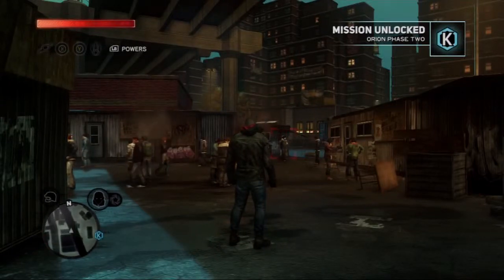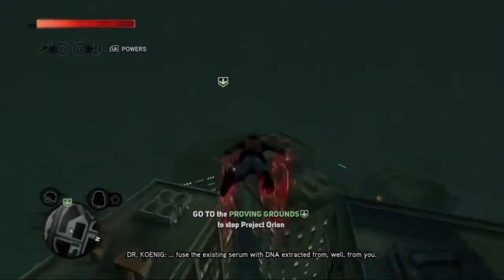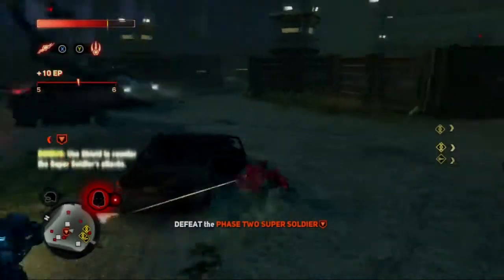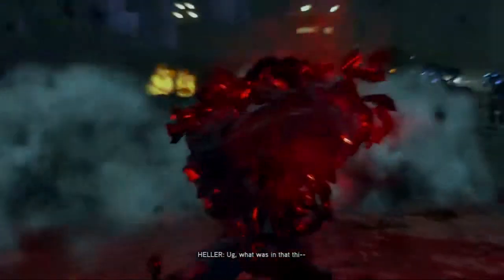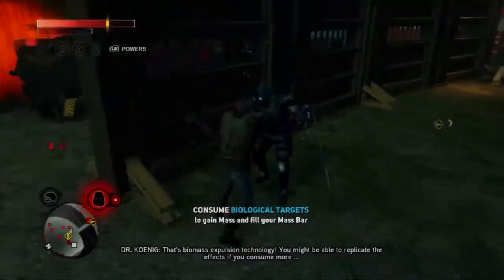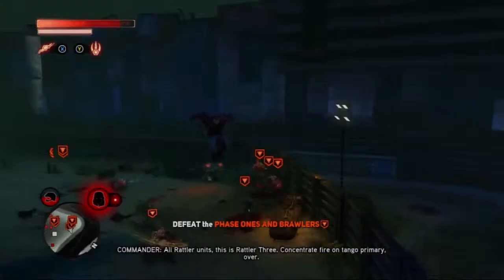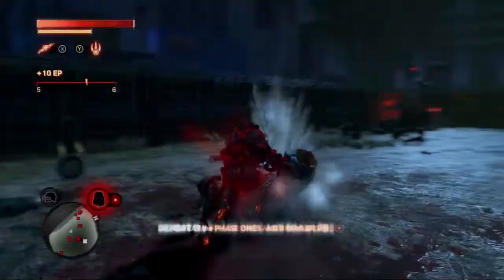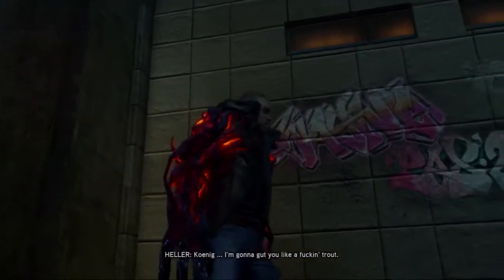Prototype 2 [HD] Part 16 Walkthrough - Orion Phase Two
Game: Prototype 2
Genre: Action
Platform: PC, PS3, XBOX 360
Publisher: Activision
Developer: Radical Entertainment
M for Mature: Blood and Gore, Drug Reference, Intense Violence, Sexual Themes, Strong Language